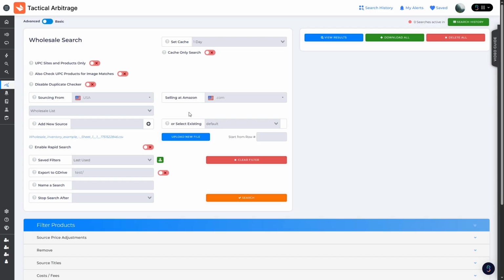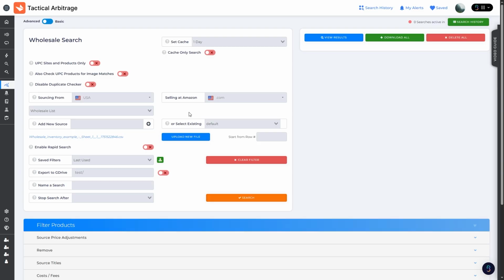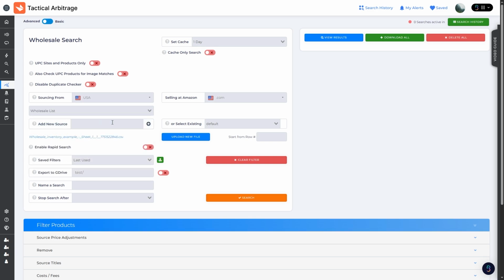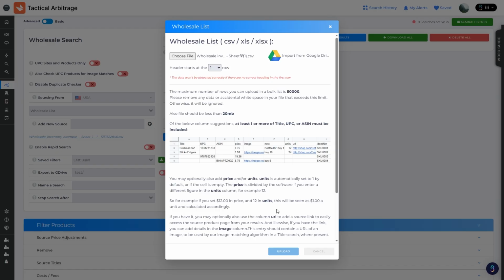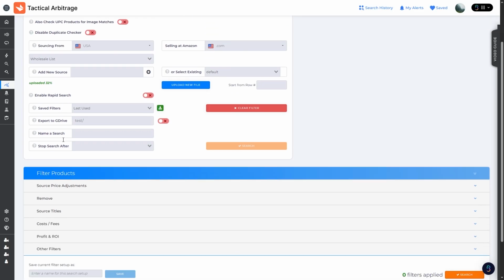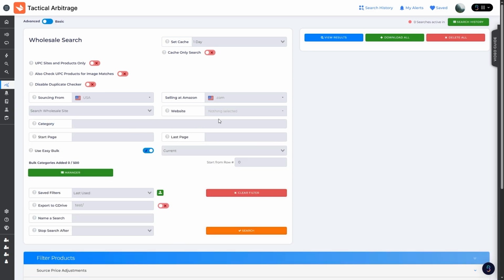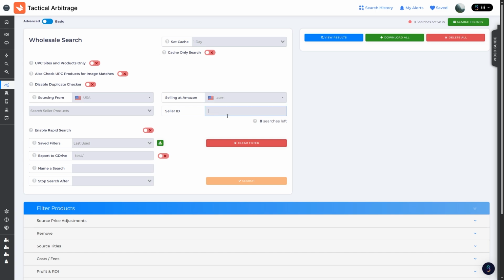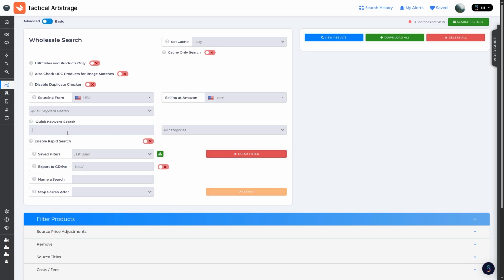Tactical Arbitrage Classic - Wholesale Search Guide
Master the Wholesale Search feature in Tactical Arbitrage to uncover profitable products from distributor and supplier catalogs. This step-by-step tutorial walks you through uploading CSV or XLS wholesale lists, mapping columns correctly, and applying filters to maximize your Amazon sourcing results.

Chapters:
00:04 Introduction to Wholesale Search
00:26 Preparing Your Wholesale File
00:49 Supported File Formats & Data Requirements
01:17 Uploading Your Spreadsheet
01:42 Mapping Columns Correctly
02:06 Applying Filters Before Scanning
02:29 Additional Wholesale Search Methods
03:01 Searching Seller Storefronts
03:30 Quick ASIN, UPC & Keyword Searches
03:57 Wrapping Up & Support Info